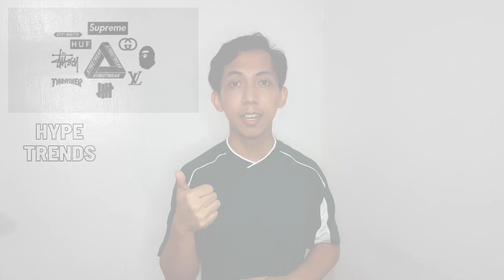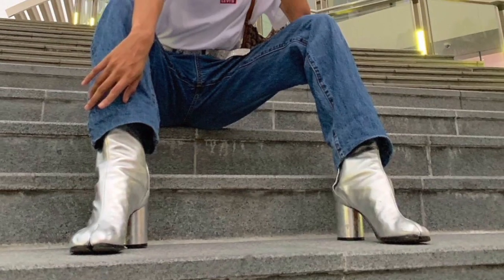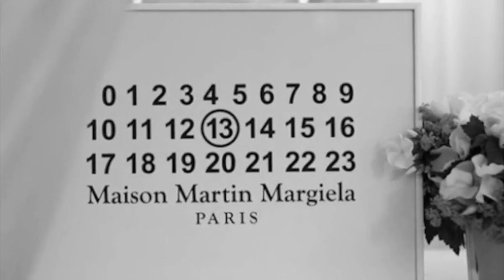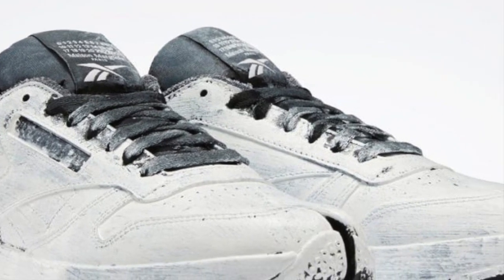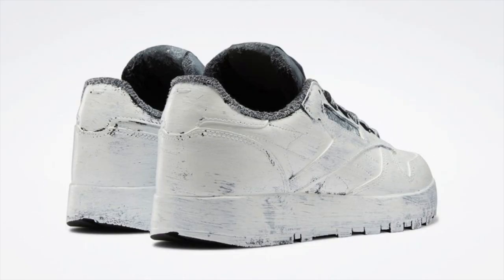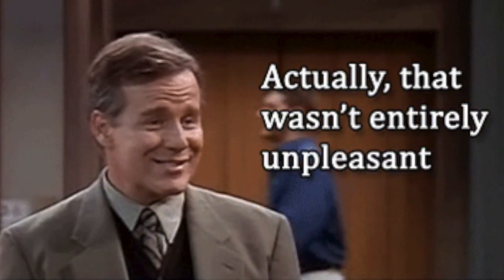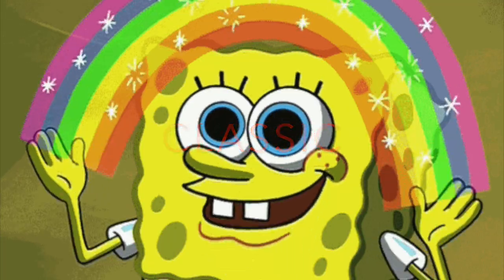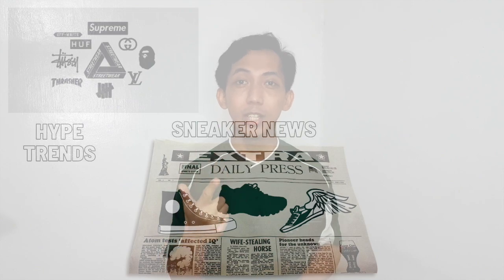ARE THEY WORTH IT? | MAISON MARGIELA X REBOOK CLASSIC LEATHER ft. Mimiyuuuh boots | Martin Says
Martin Says: Hi There! Here is my review on the Maison Margiela x Reebok Classic Leather Tabi. This was a very interesting collab with two iconic shoes featuring Margiela's popular Bianchetto style. If you are a fan of Filipino Youtuber, Mimiyuuuh - then these shoes would look familiar - the Maison Margiela boots mimiyuuuh talked about in some videos.
Learn about the details in this video, from the fashion house’s history as well as the specs of the sneakers. I also included some alternatives and my honest thoughts on them. I also added some resell predictions in the thoughts of them. Feel free to comments down your own thoughts.

Here is a time stamp of the video:
History of Maison Margiela - 1:47
The Spec - 3:49
My thoughts: 5:46
Alternatives: 7:41

Title: ARE THEY WORTH IT? | MAISON MARGIELA X REBOOK CLASSIC LEATHER | Martin Says